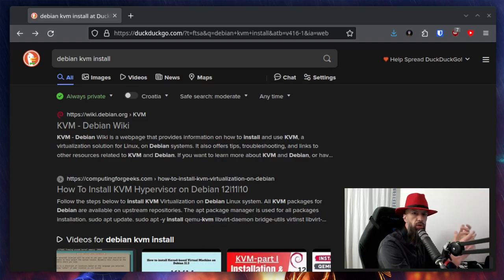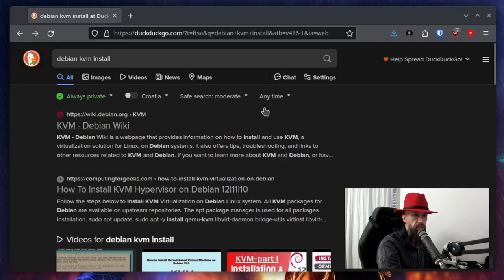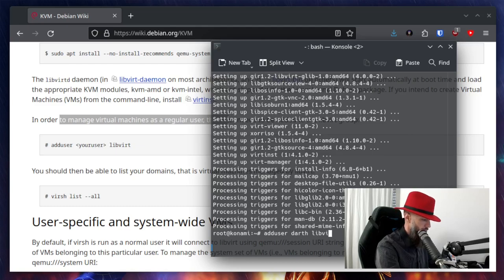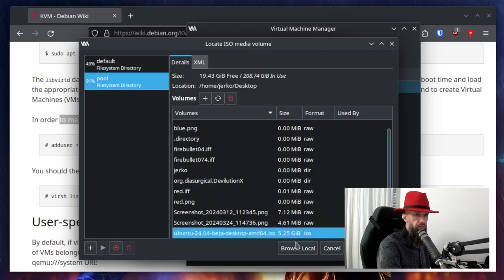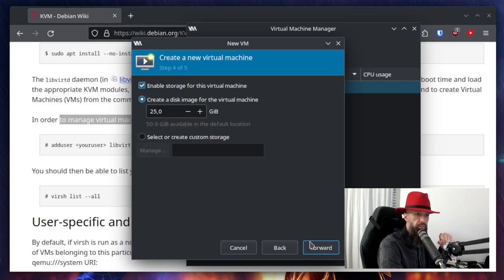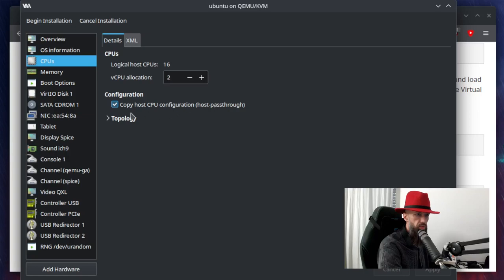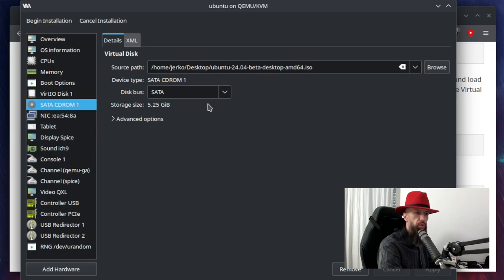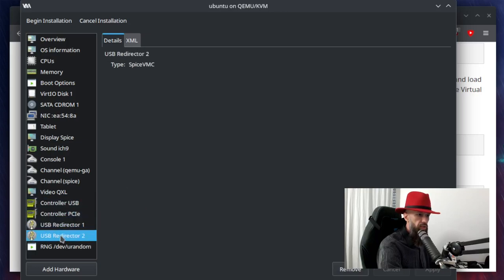Virtual Machines on Linux and KVM/Qemu Basics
Let's learn Linux VM's

Here is the whole apt command for your copy-pasting pleasure:
apt install qemu-system libvirt-daemon-system virt-manager